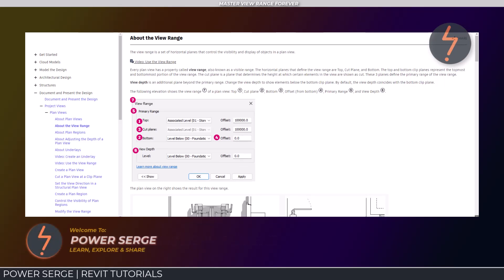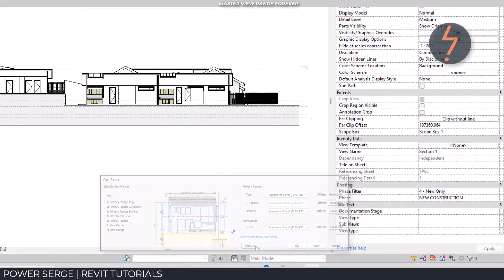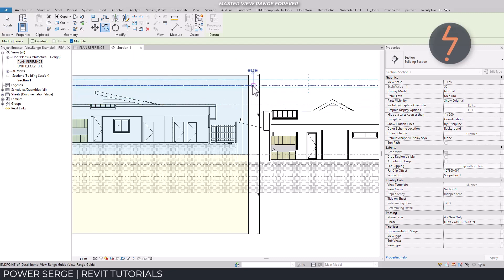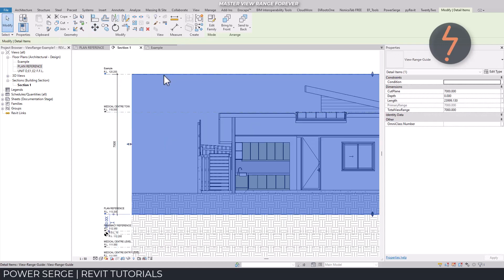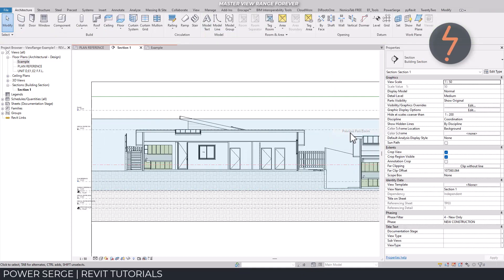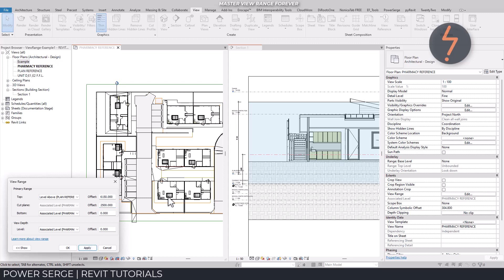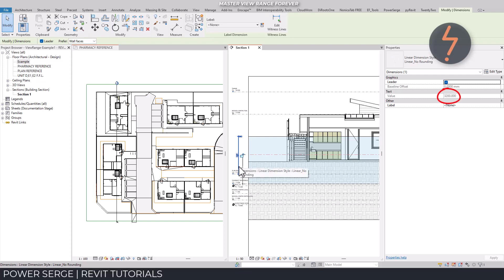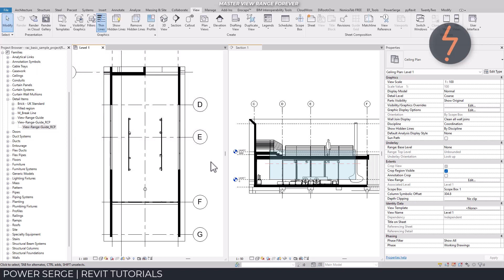Mastering Revit's View Range Tool (and Why It Matters)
Hey there, Welcome to a personalized Revit tutorial all about mastering the View Range tool. In this tutorial, I'm going to break down everything you need to know about View Range.

View Range in Revit can indeed be confusing, but fear not! In this tutorial, I'm here to demystify View Range and make it crystal clear, ensuring that you'll never struggle with it again.

I've designed this tutorial to be your ultimate guide to understanding and mastering the View Range tool. With step-by-step explanations and practical examples, you'll gain a deep comprehension of how View Range works within Revit.

By the end of this tutorial, you'll not only grasp the fundamentals but also pick up invaluable tips and techniques that I've carefully curated from my experience. These insights will empower you to apply View Range effectively in your architectural projects, leaving no room for confusion or frustration.

So, if you've ever struggled with View Range in Revit, this tutorial is your key to unlocking the full potential of this tool.

• 3Dconnexion SpaceMouse Wireless

00:00 - [Intro]
00:08 - View Range explained - "Show" Button
00:44 - Example 1 - Showing a Whole Building From the Roof Down to the Car Park On a Split Site.
05:57 - Example 2 - View Range Settings for  Floor Plans on a Split Site.
09:47 - Example 3 - View Range Settings for an RCP